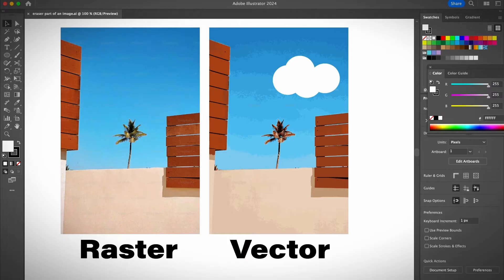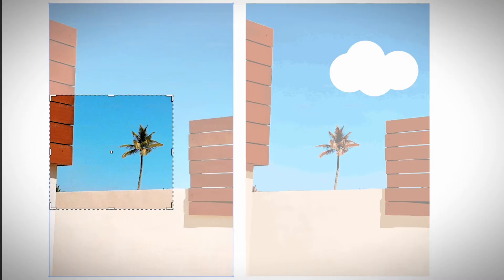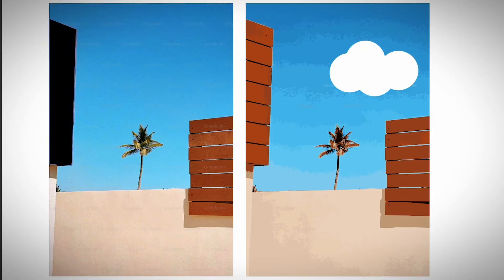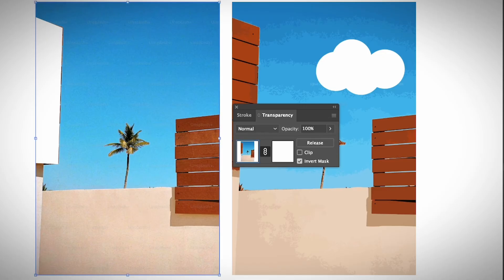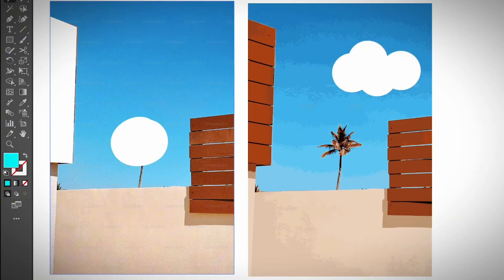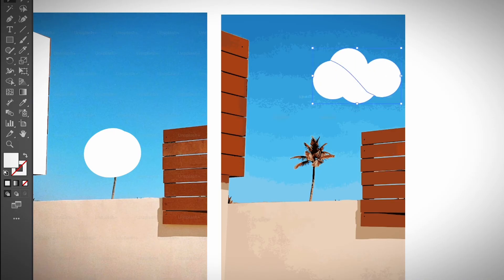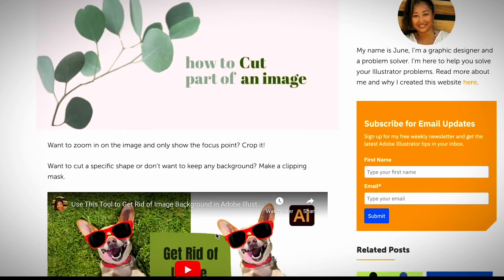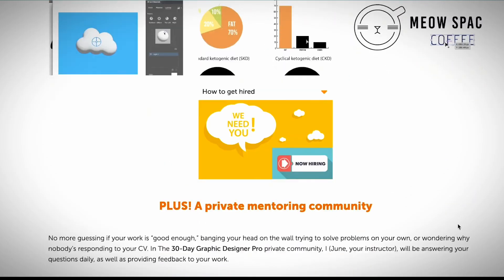How to Delete Part of a Shape/Image in Illustrator (Raster & Vector)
✏️ Want to erase an unwanted shape or object in Adobe Illustrator? Your first thought is probably the Eraser Tool, right? Well, you surely can - under one condition, that your object must be a vector!

If it's not, no worries, there are other ways to remove part of an image in Illustrator - Crop Tool, Clipping Mask, Transparency Panel, etc. I'll go over all the methods in this video.

⏰ Timestamps:

0:00 Intro
0:34 Delete a shape from raster image
0:49 Crop Tool
1:26 Clipping Mask
2:16 Transparency Panel
3:38 Delete part of a vector shape
4:00 Eraser Tool
4:18 Knife Tool
4:51 One more trick